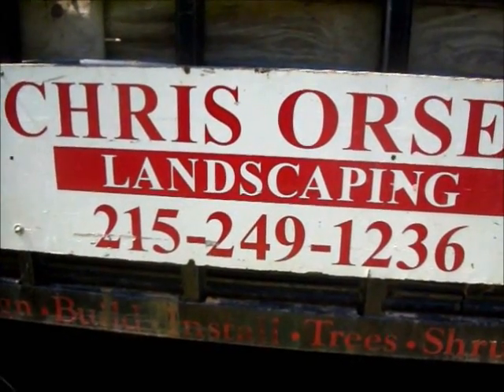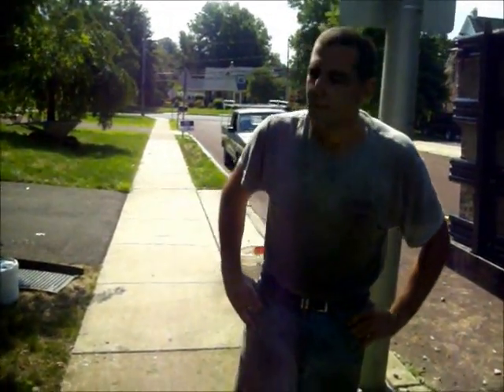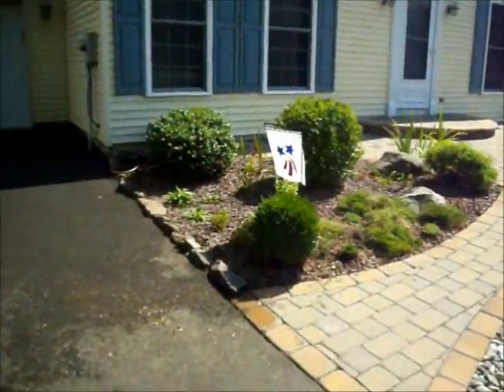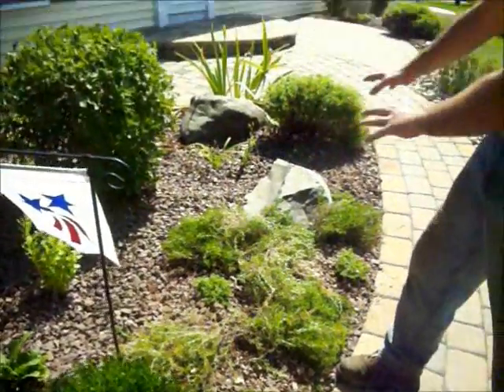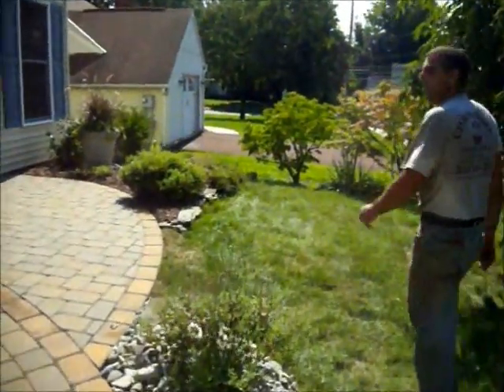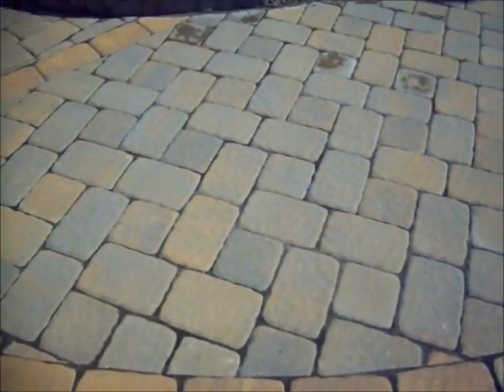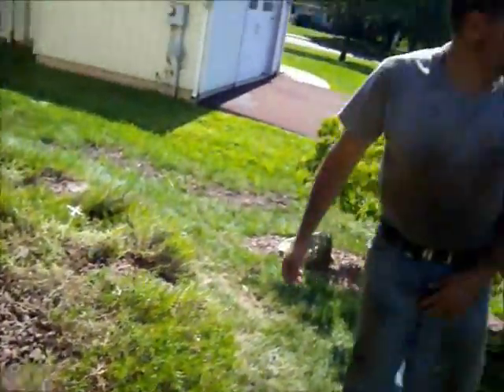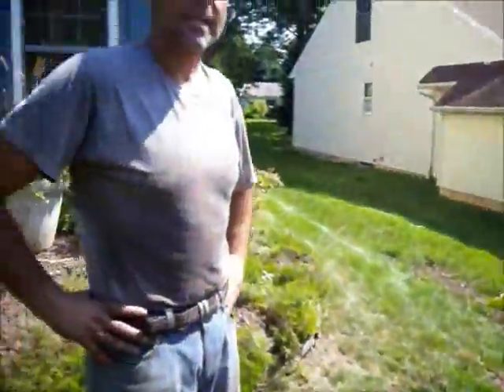Finished Front Description.18901 Doylestown Area: Montgomery County, PA: orserlandscaping.com